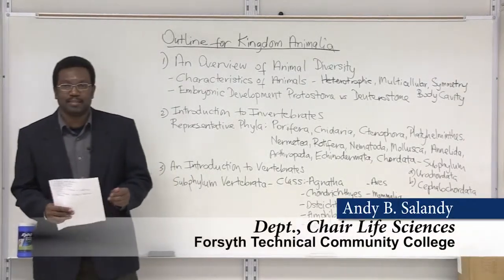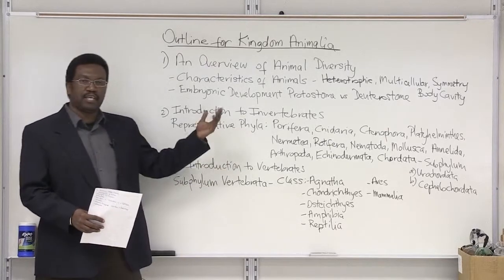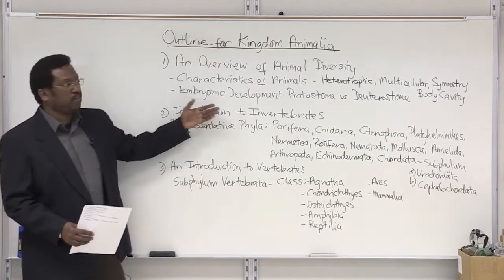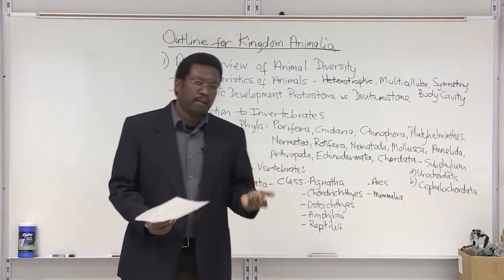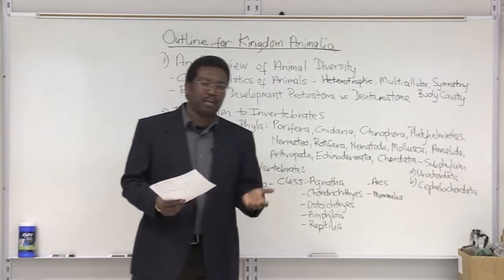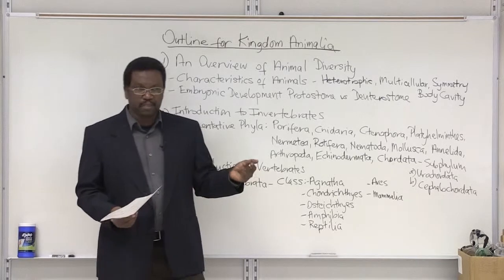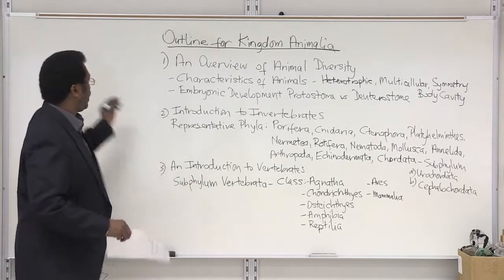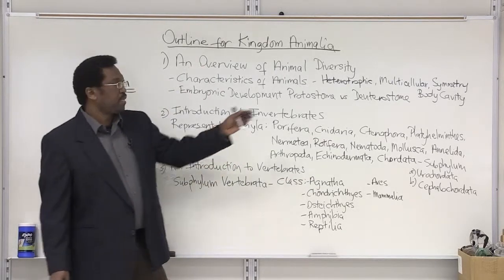Kingdon Animalia - Overview of Animal Diversity